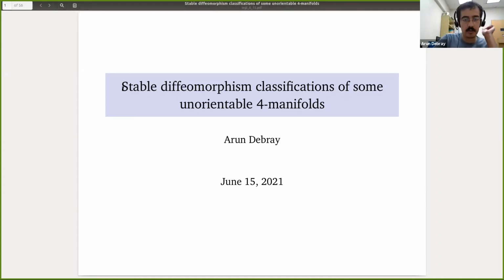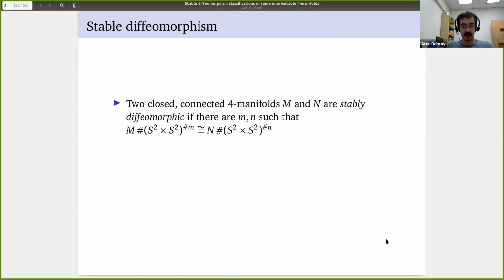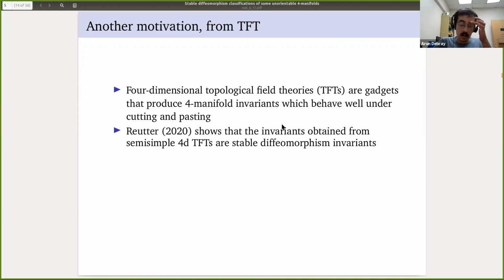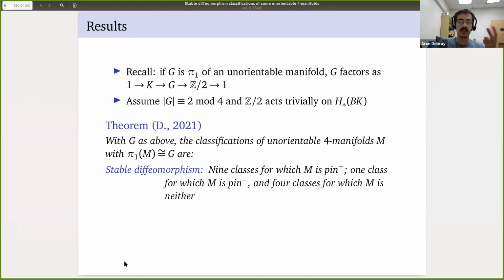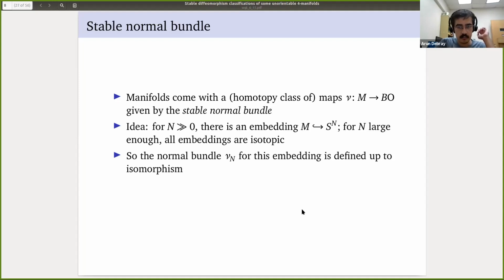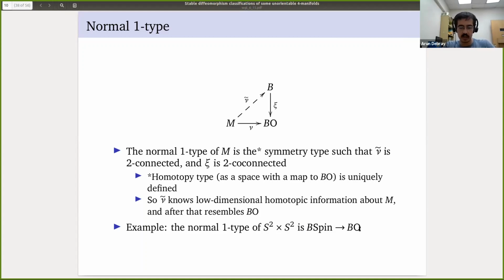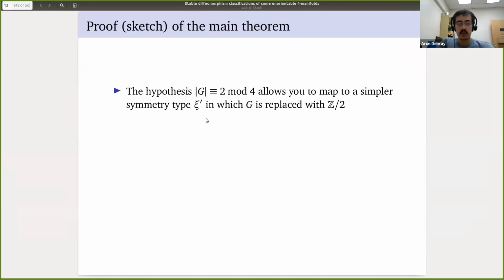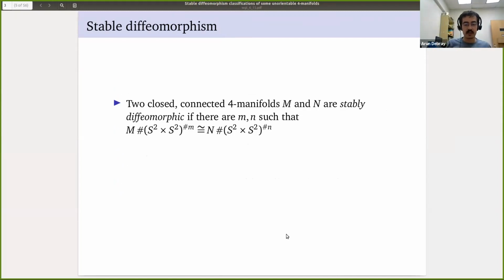Arun Debray - Stable diffeomorphism classification of some unorientable 4-manifolds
38th Annual Geometric Topology Workshop (Online), June 15-17, 2021

Arun Debray, The University of Texas at Austin
Title: Stable diffeomorphism classification of some unorientable 4-manifolds
Abstract: Kreck's modified surgery theory provides a bordism-theoretic classification of closed, connected 4-manifolds up to stable diffeomorphism, i.e. up to diffeomorphism after connect-sum with some number of copies of S^2xS^2. For some classes of unorientable 4-manifolds with fundamental group  pi_1 finite of order 2 mod 4, the classification question simplifies considerably, reducing to the case where . In this talk, I'll explain the generalities of Kreck's theorem and the ingredients that go into it, then specialize and give the classification in the case where  pi_1 is finite of order 2 mod 4.